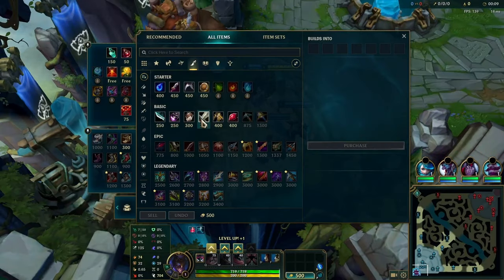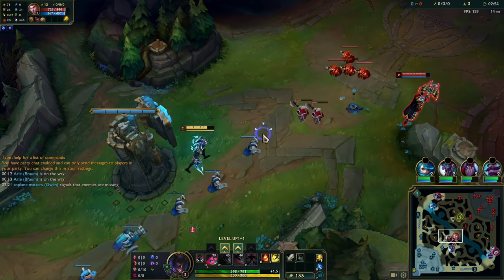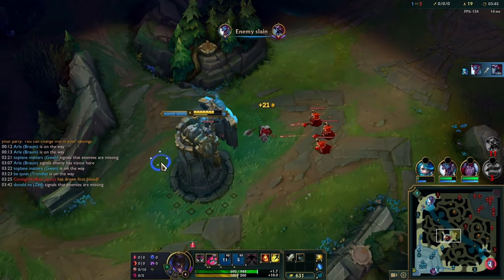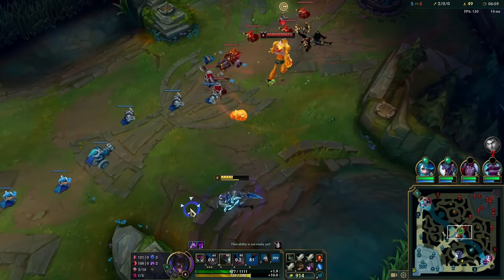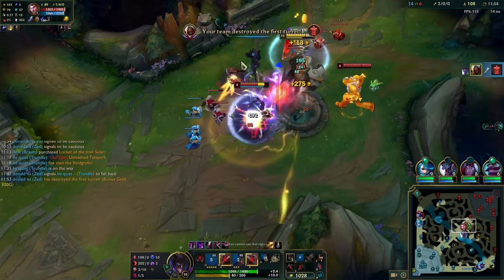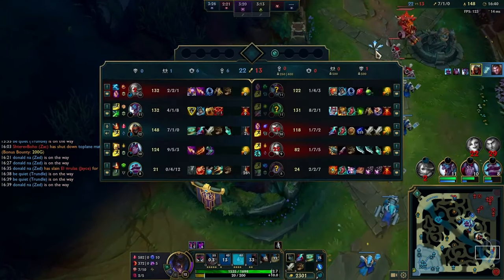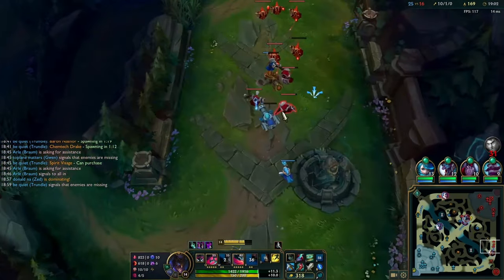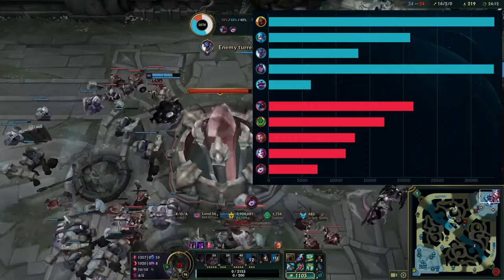Lelouch Vi Zed shows Jayce no mercy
Season 9 to Season 14 Challenger Zed's advice/tips/tricks/combos/items/builds/runes VS Jayce

⌚️Timestamps:
0:00 Intro
0:40 Zed vs Jayce
10:05 Outro